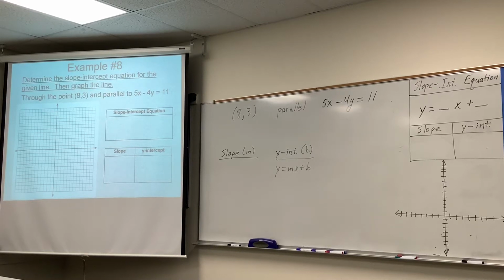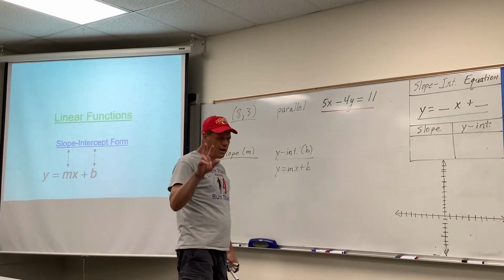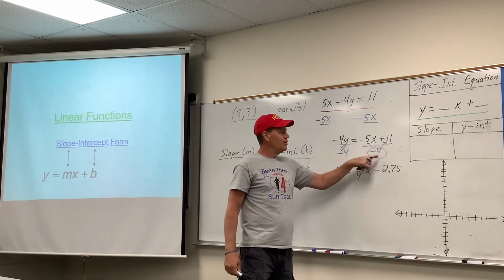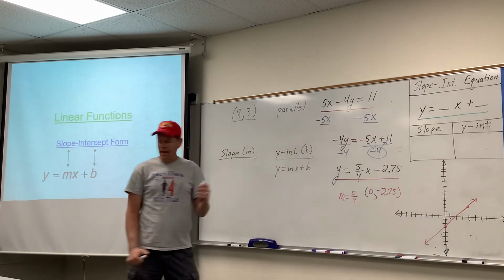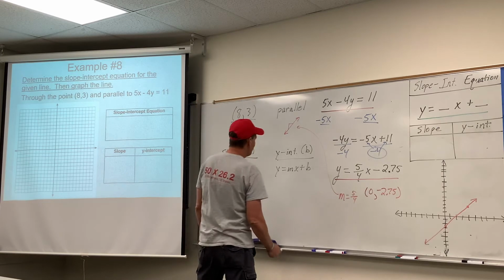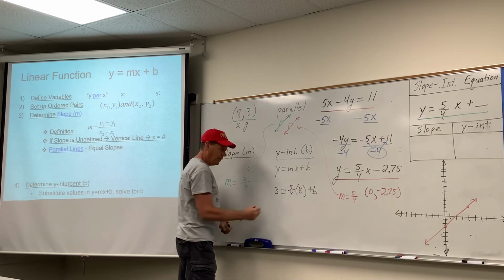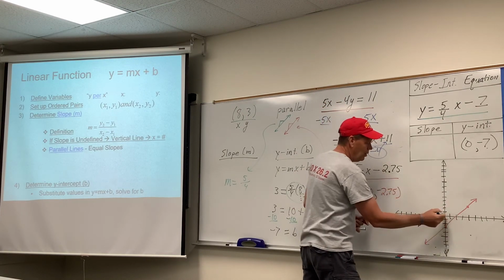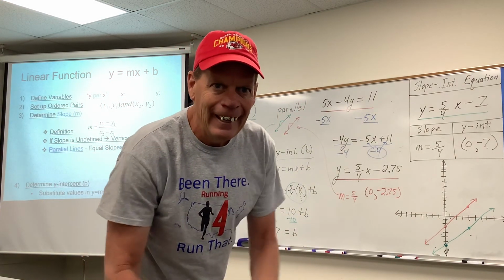College Algebra - Linear Functions - Example #8